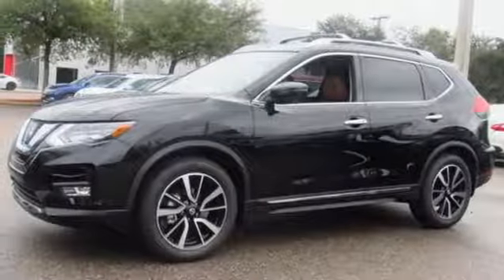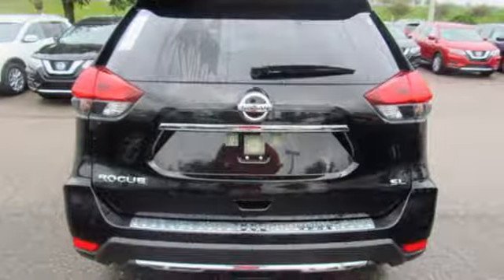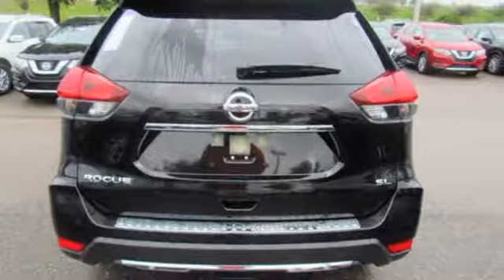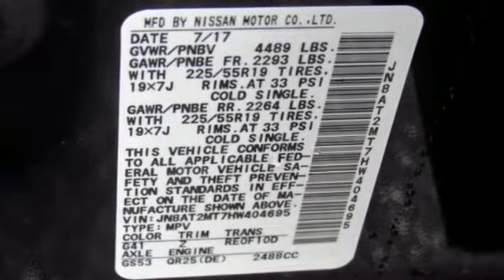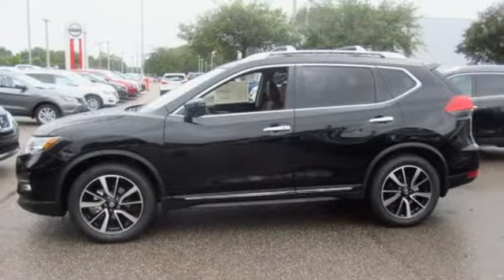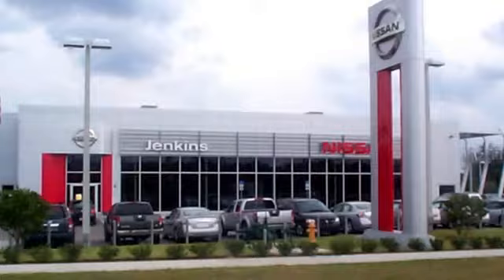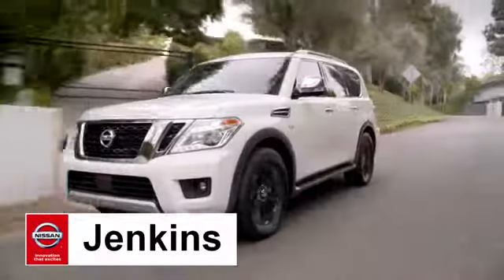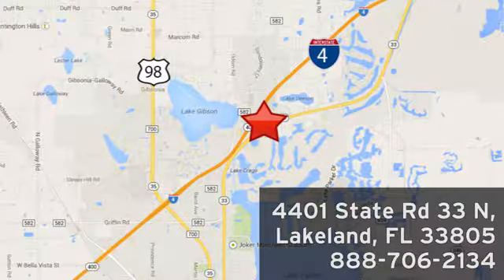New 2017 Nissan Rogue Lakeland FL Tampa, FL 17R980 - SOLD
Year: 2017
Make: Nissan
Model: Rogue
Trim: 2017.5 FWD SL
Engine: 2.5 L 4 Cyl. Cyl.
Color: Magnetic Black
Stock #: 17R980
VIN: JN8AT2MT7HW404695
-Great Gas Mileage- *Navigation* *Bluetooth* This 2017 Nissan Rogue SL is Magnetic Black. This Nissan Rogue SL comes with great features including: Navigation System, Bluetooth, Leather Seats, Satellite Radio, Keyless Entry, and Tire Pressure Monitors

Address:
401 State Rd 33 N